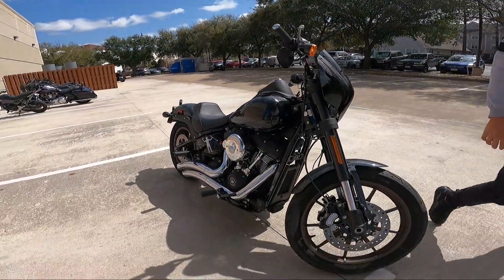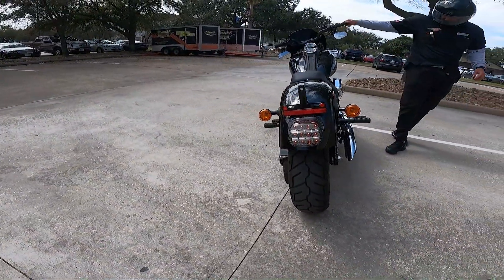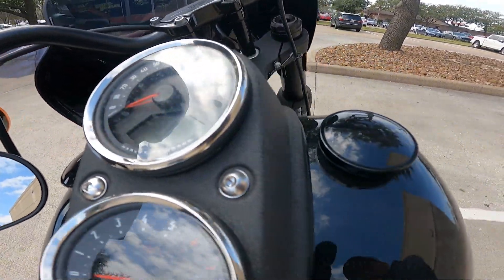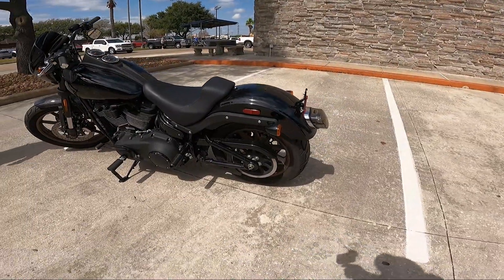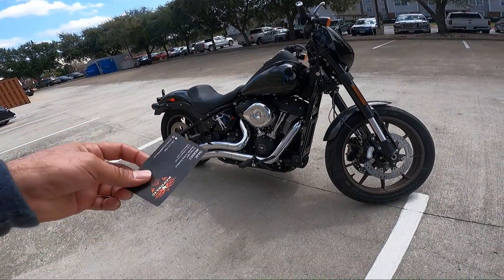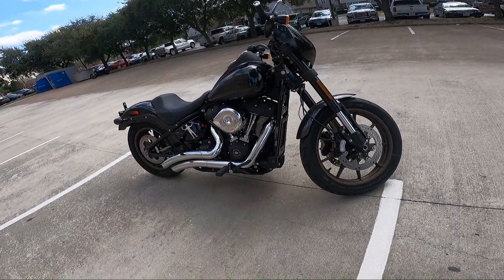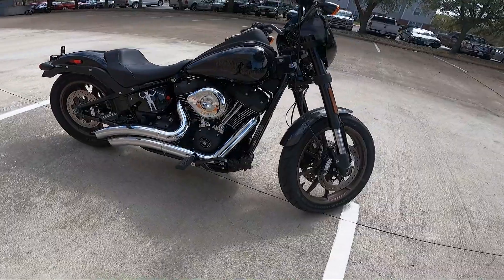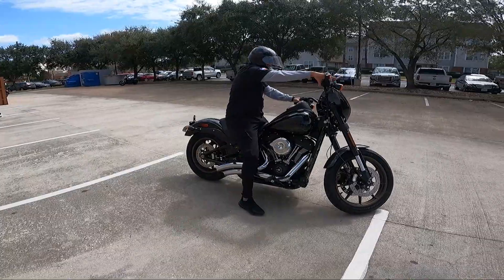Found an awesome 2020 Lowrider S for sale at Republic Harley Davidson!!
Hello, I was over at Republic Harley Davidson today and noticed this beautiful 2020 Lowrider S that is for sale. I was going to make a video on a new motorcycle, but I felt I had to show you all this clean 2020 Lowrider S. The new motorcycles are very nice. However, sometimes used gems are very nice and come with aftermarket parts.

I hope you enjoy this video. Ride safe and ride free.

2147 Crew.